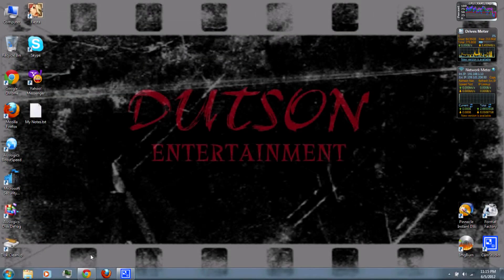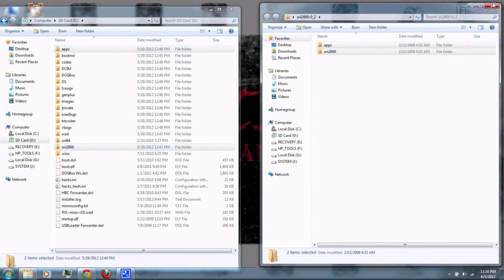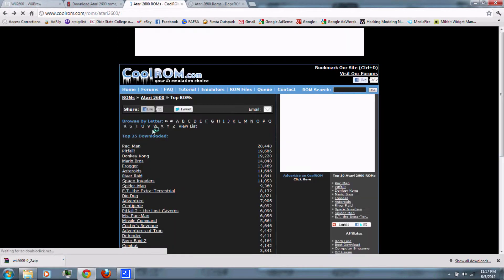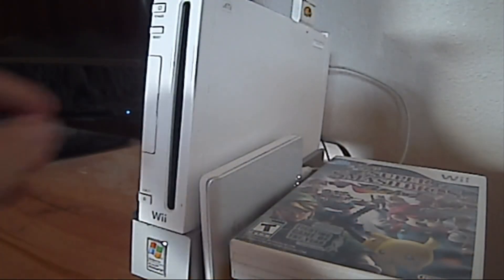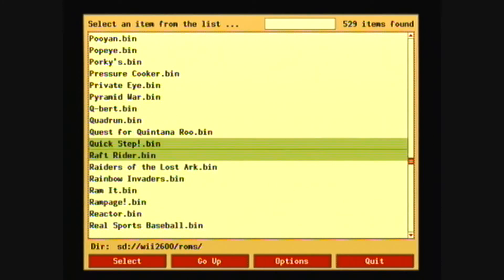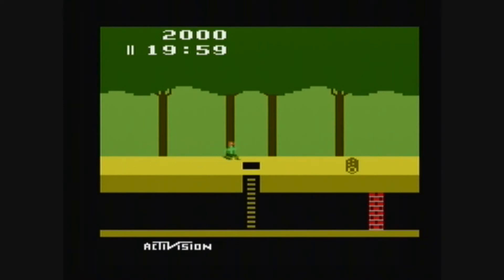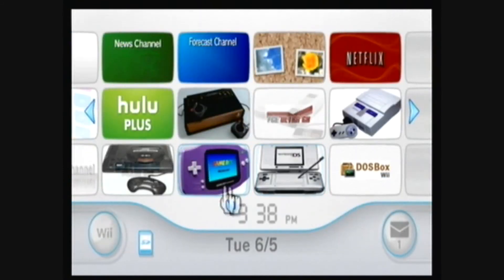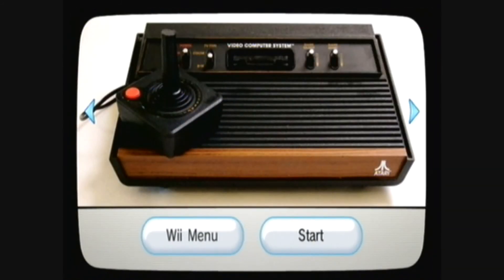HMN - Atari 2600 emulator for Wii (Wii2600)